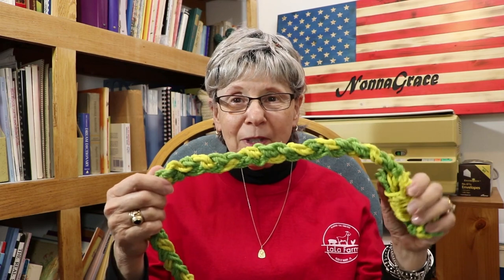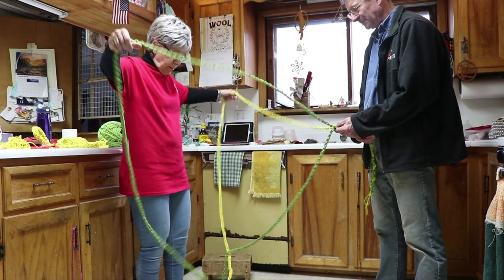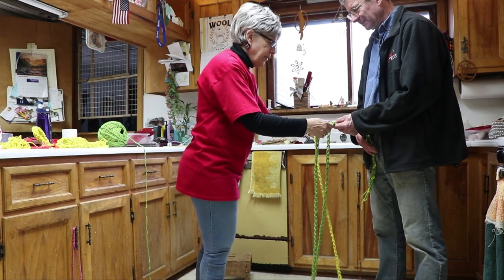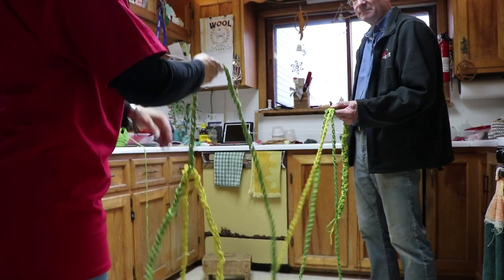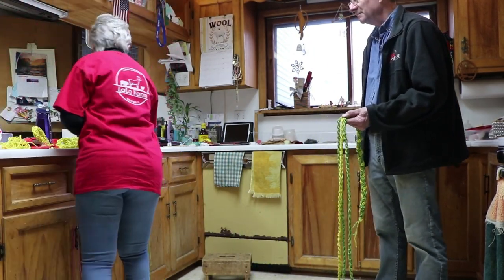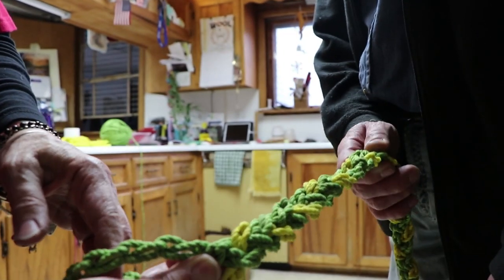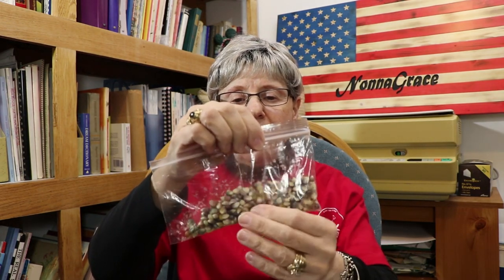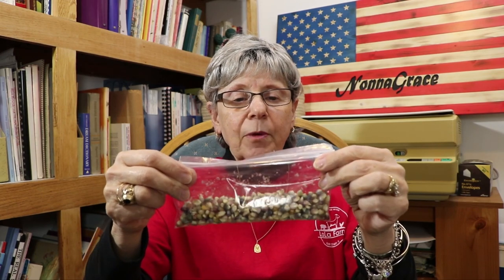Scammers Are Getting Smarter Don't Get Tricked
Got a call today just a warning scammers are getting smarter don't get tricked.
This video is to give you telemarketer warning and danger, Like the robot says, warning warning danger danger,don't be tricked,scammers are getting smarter.

I also show how I make the jump rope and use the jump rope,  I was asked how I make it by Pamela from  Pamela's Adoring Crochet